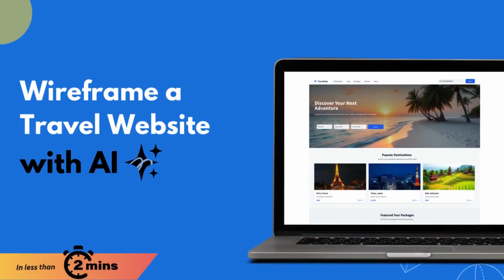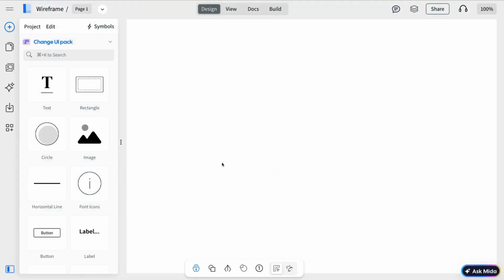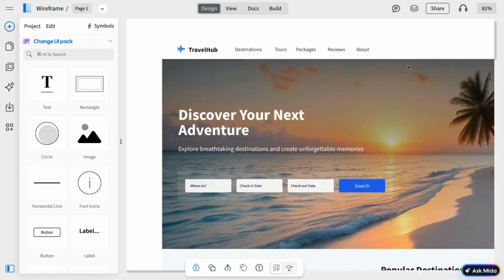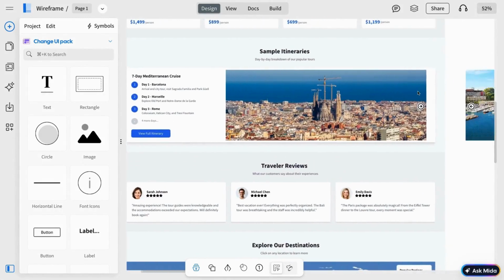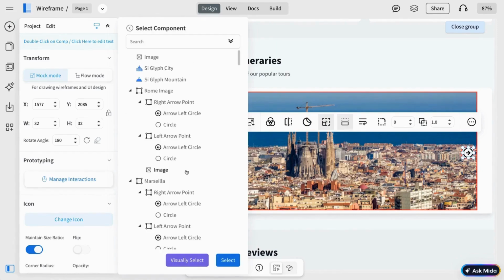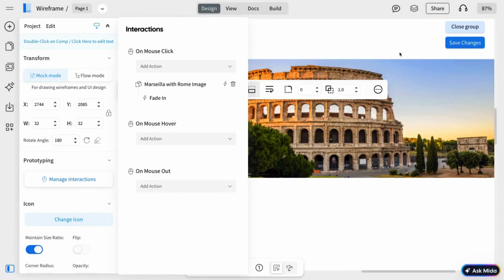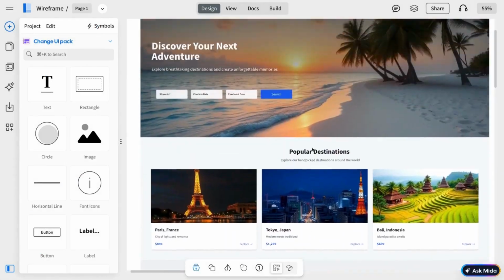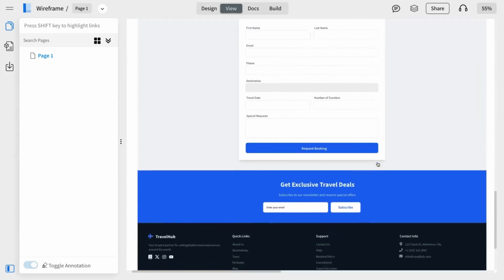Wireframe a Travel Website Using AI Under 2 Minutes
Want to wireframe a travel website in under 2 minutes? ✈️🏝️ In this video, we’ll show you how quick and effortless it is using MockFlow’s Genius AI.

We begin by entering a simple text prompt describing the website we need — a professional travel agency site with sections for tour packages, destinations, itineraries, customer testimonials, booking inquiries, and contact details. Within seconds, Genius AI generates a complete wireframe layout tailored specifically for travel agencies. We then make a few quick refinements to polish the structure and finalize the design, showing how easy it is to move from idea to wireframe with AI.

Whether you’re a designer, product manager, or running a travel agency, MockFlow helps you design, wireframe, and prototype websites faster. With Genius AI, you can instantly generate layouts and focus on converting visitors into bookings.